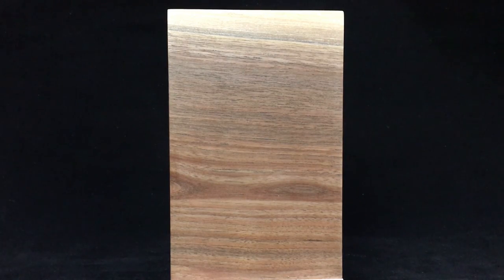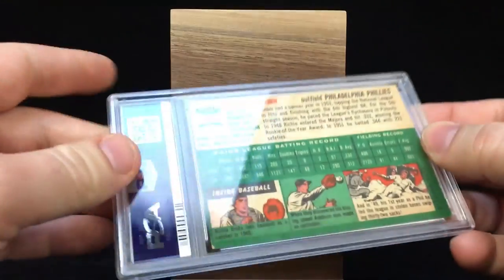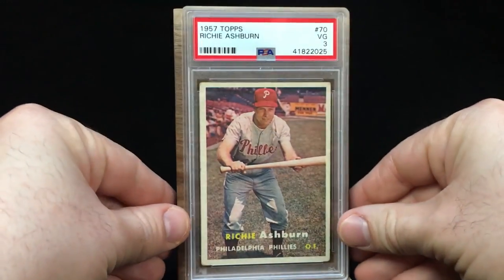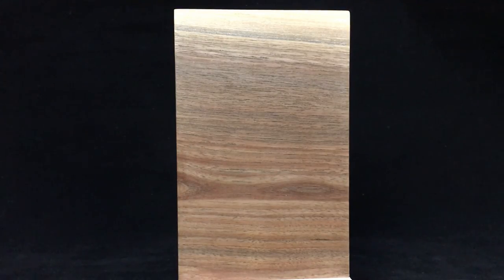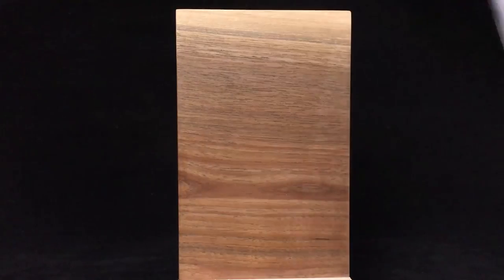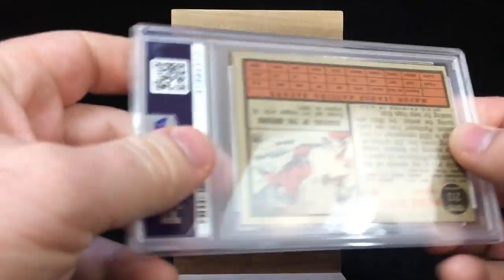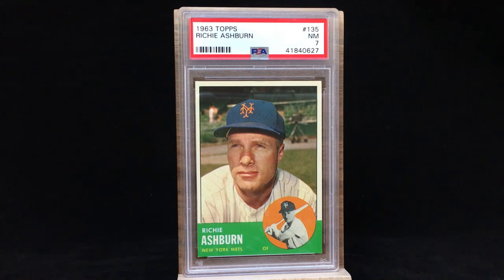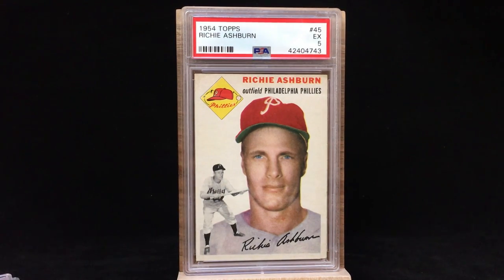A Few Richie Ashburn PC Pickups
Picked up a few Richie Ashburn PSA graded cards for the collection!